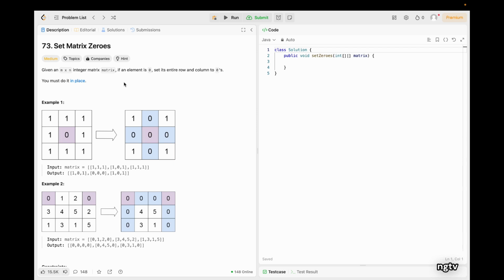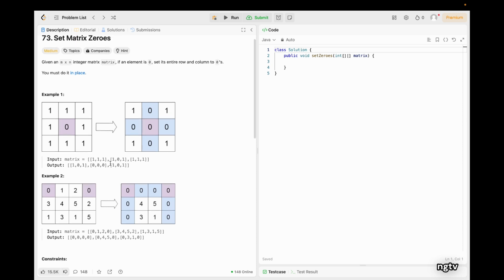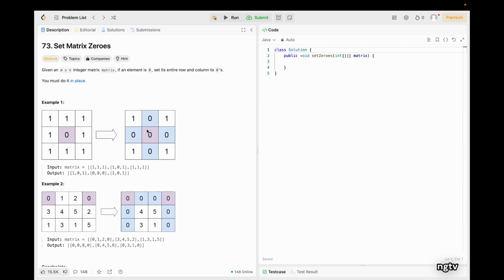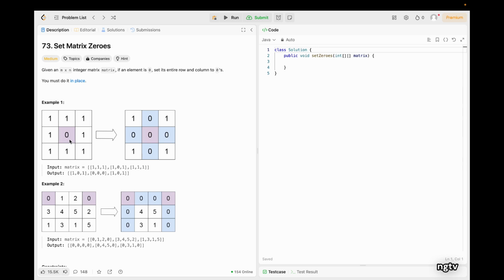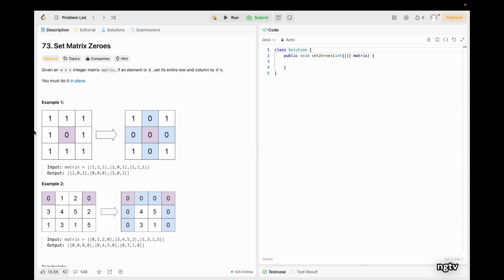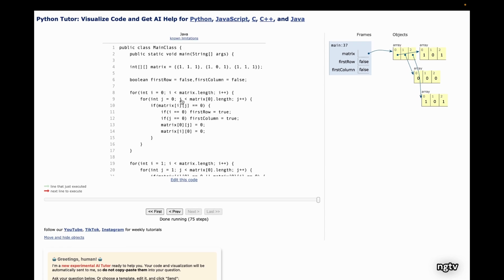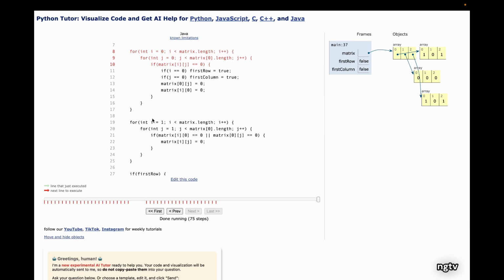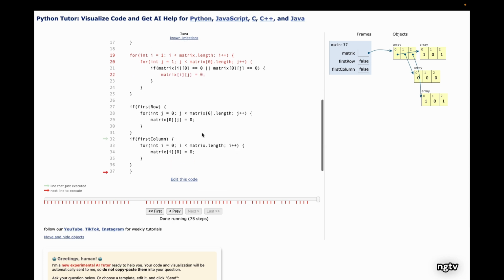Set Matrix Zeroes in 5 minutes! | Leetcode | DSA | Array | C++ | Java | Python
DSA Series | Leetcode (C++ | Java | Python)
Topic: Array
Problem: Spiral Matrix